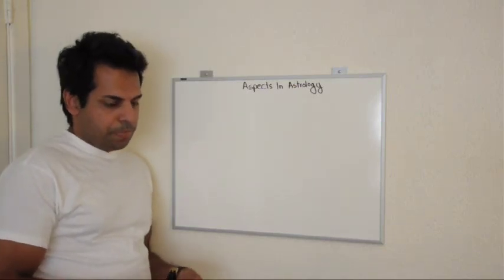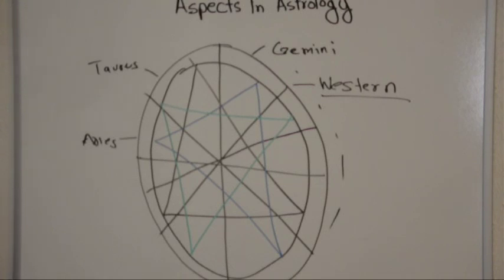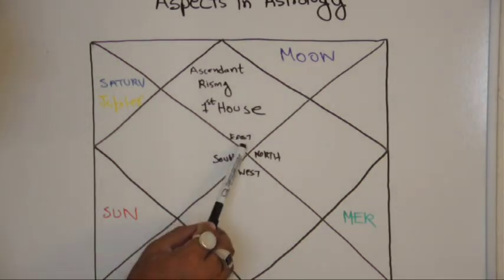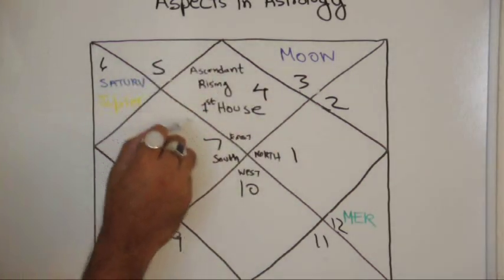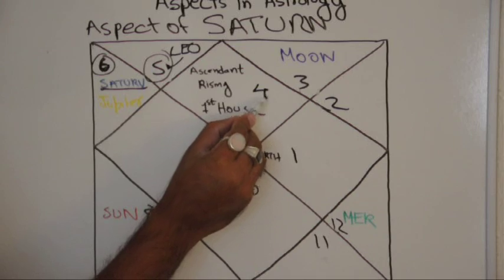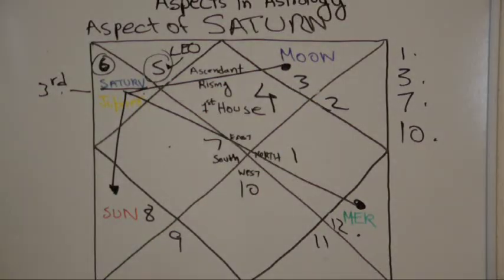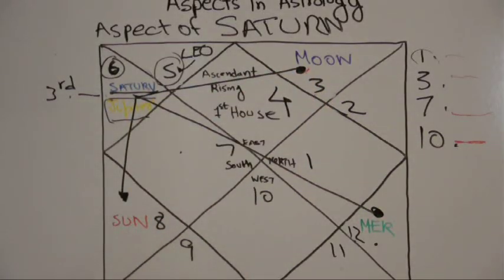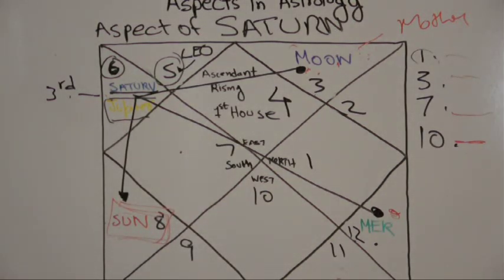Astrology lesson 1: Astrology aspects made easy (What are astrology aspects) SATURN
In this video I will show you what are aspects, and What does it mean when Saturn aspects the 1st house, Saturn aspect on 3rd house, Saturn aspect on the 7th house, and Saturn aspect on the 10th house from it self. What are astrology apects?